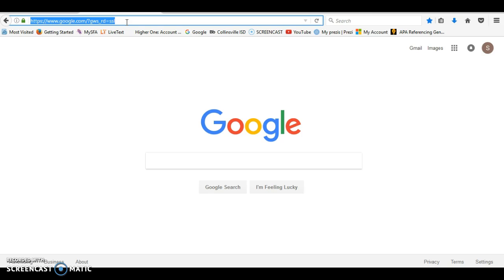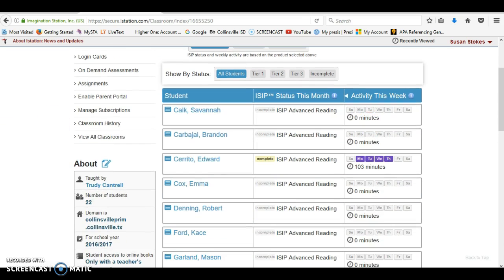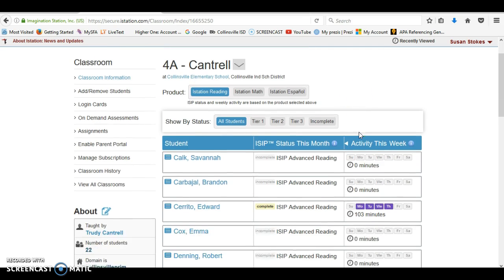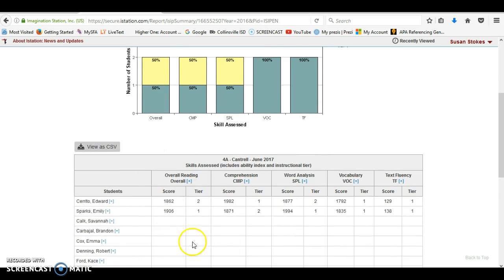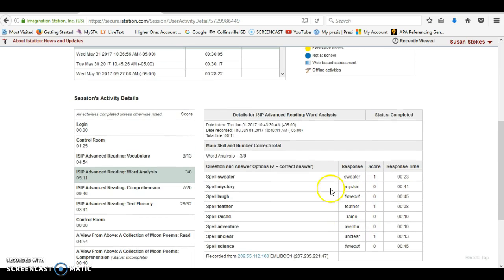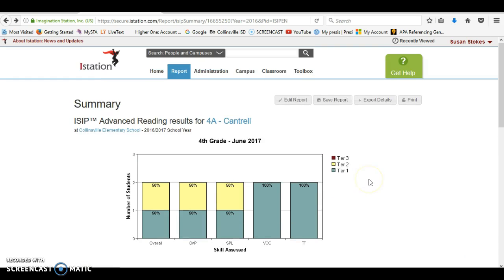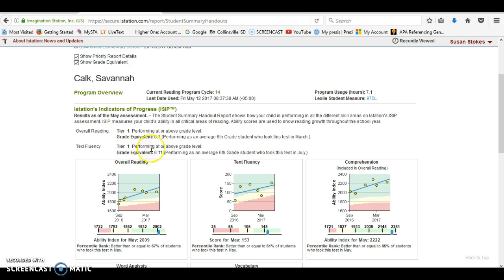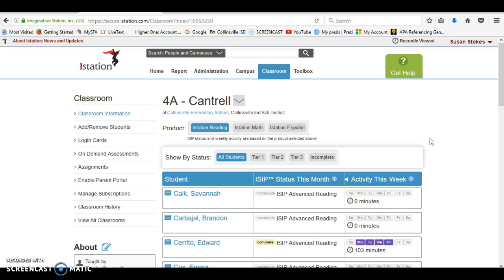Istation Reading - Basic Tutorial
Introduction to Istation Reading